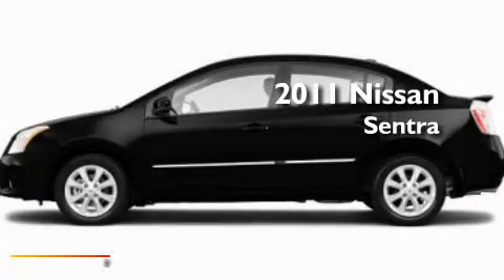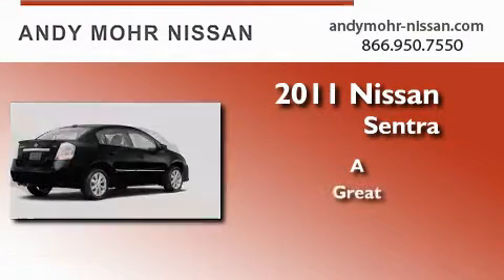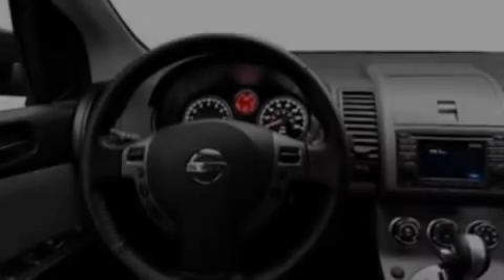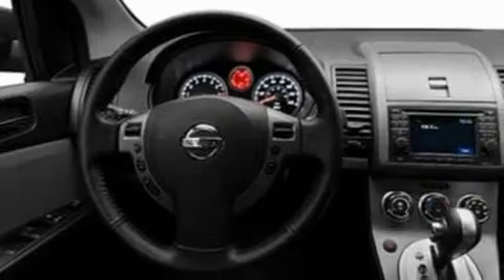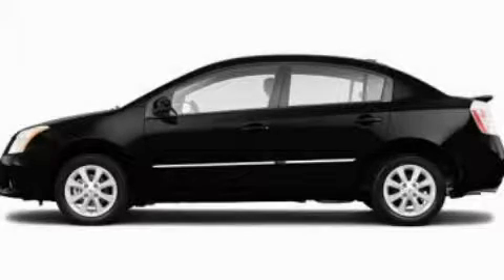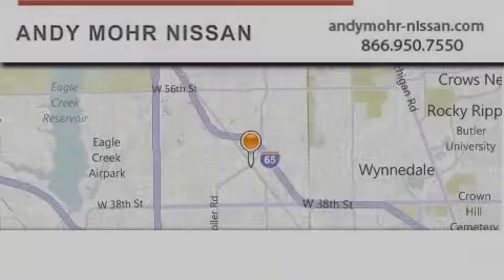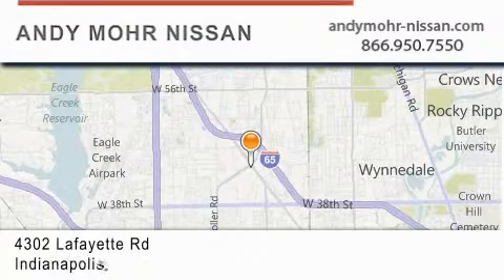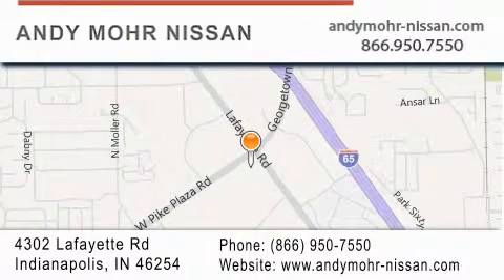2011 Nissan Sentra Indianapolis IN 46254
Year : 2011
 Make : Nissan
 Model : Sentra
 Engine : 2.0L I4

 Exterior : Super Black

 Interior : Char
 Stock : C1605